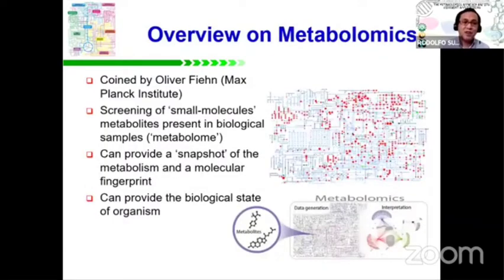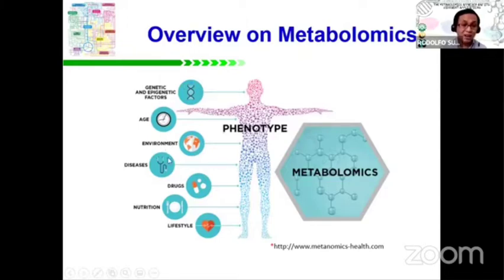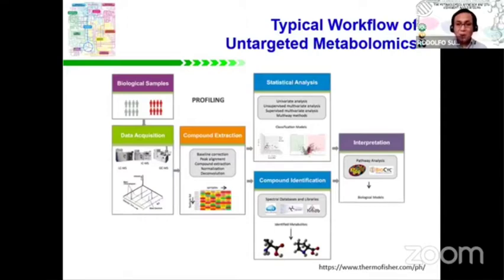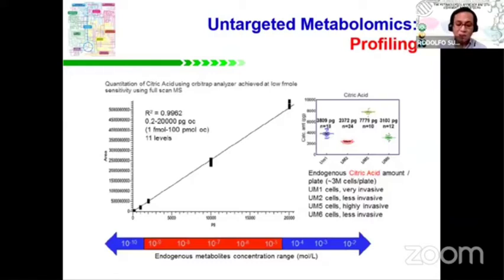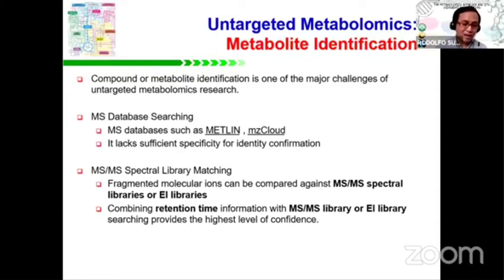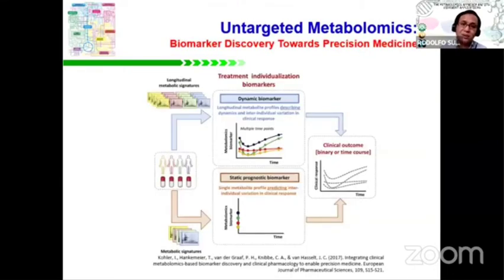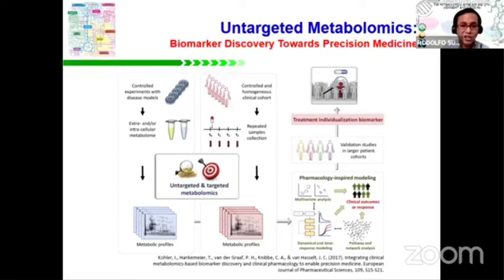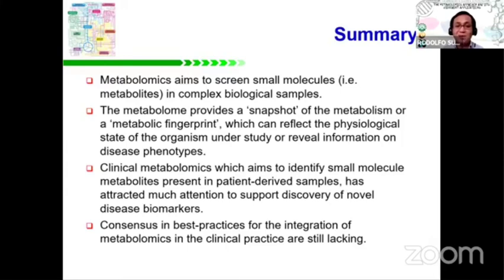Metabolomics: Bridging Basic Research and Clinical Medicine | Dr. Rodolfo E. Sumayao Jr.